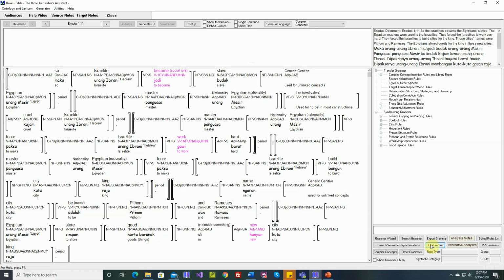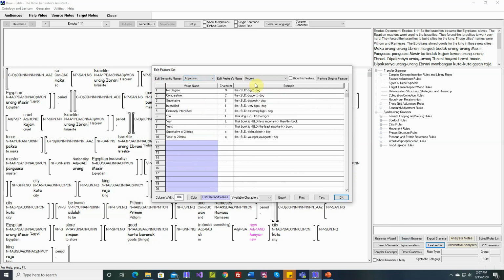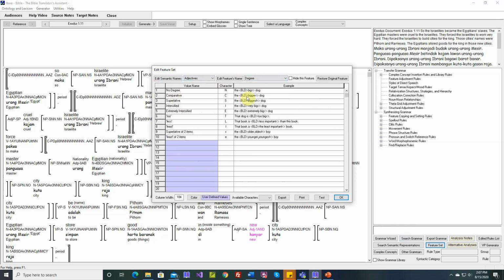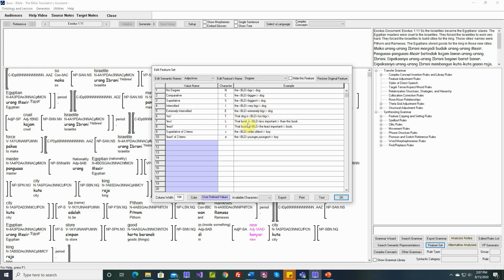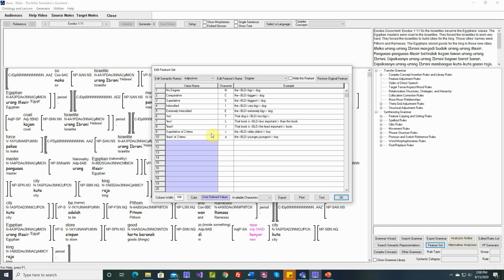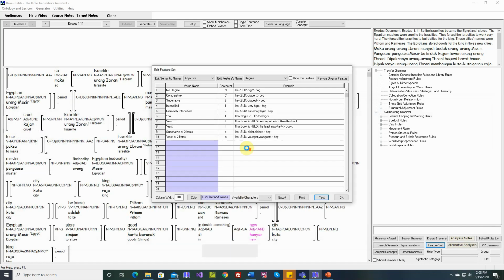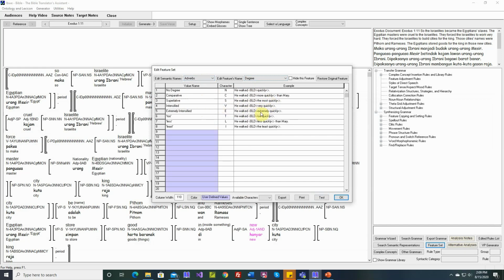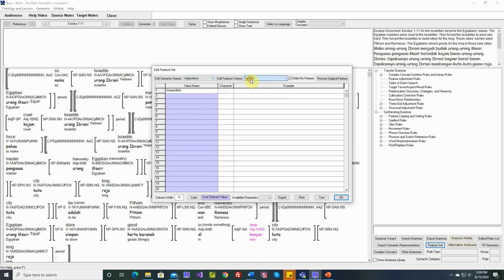Tutorial 35: The Semantic Features Associated with Adjectives, Adverbs, Adpositions, etc.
This video describes the semantic features and feature values associated with adjectives, adverbs, adpositions, conjunctions, phrasals, and particles in the semantic representational system of The Bible Translator's Assistant.